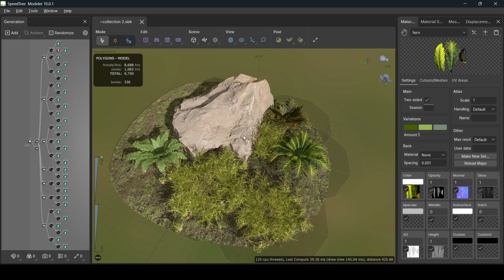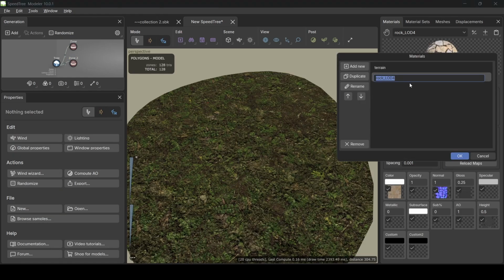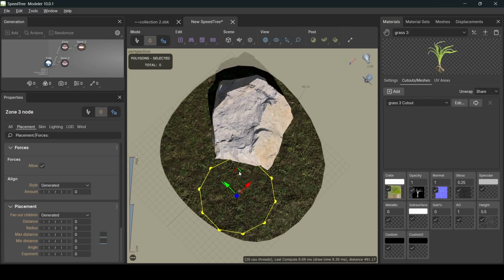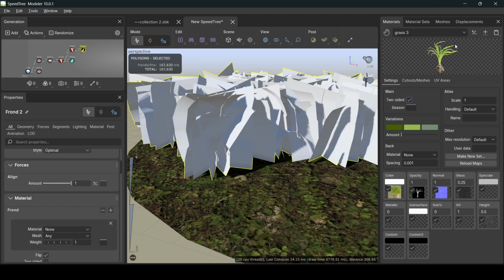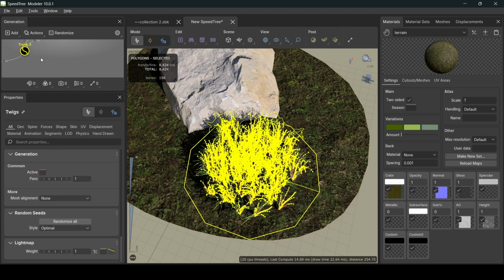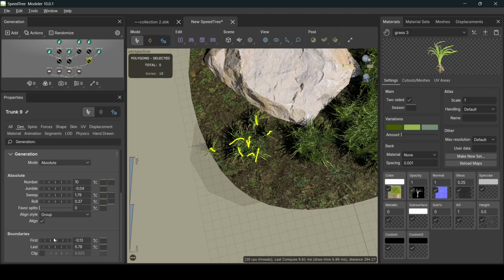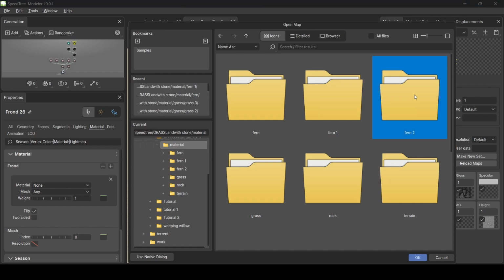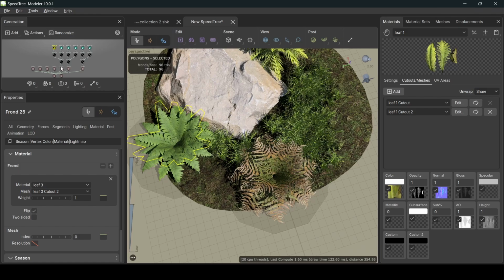Crafting Realistic Landscapes in SpeedTree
Welcome to this comprehensive tutorial where we'll explore the exciting process of creating lush, natural environments using SpeedTree! Whether you're an aspiring game developer, a 3D artist, or simply curious about digital landscape design, this video will guide you step-by-step. We'll focus on building a vibrant grassland scene, complete with intricate stone formations, delicate ferns, and majestic palm trees, bringing your virtual worlds to life with stunning realism.

0:00 Creating a new blank project in SpeedTree
0:40 Finding and downloading stone assets and texture assets for the model
2:21 Introducing SpeedTree tools used for creating the grassland asset
2:45 Placing and importing the ground mesh using a zone in SpeedTree
3:35 Adding ground mesh material
4:53 Importing rocks and adding their textured material
6:36 Moving and placing rock meshes in SpeedTree